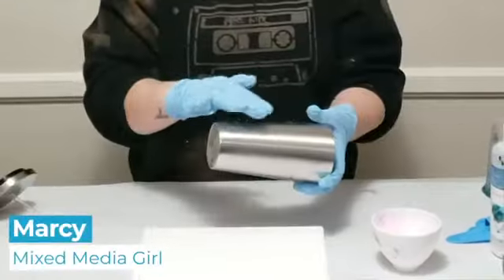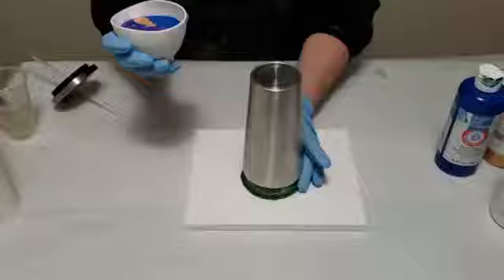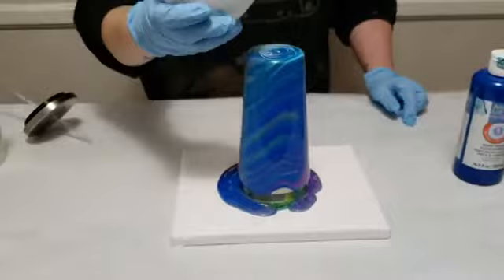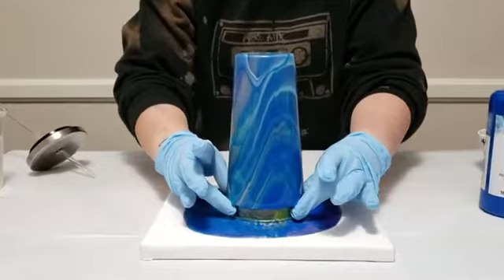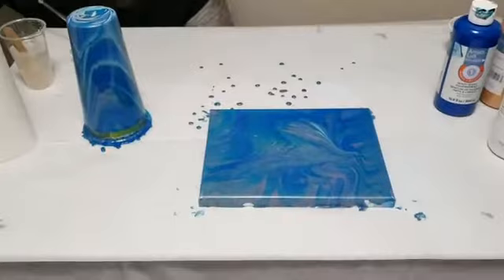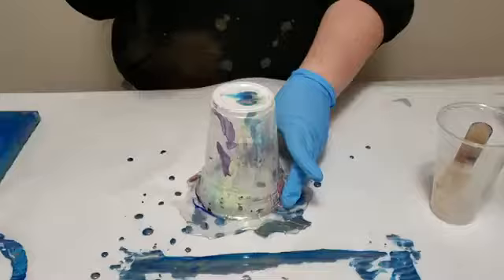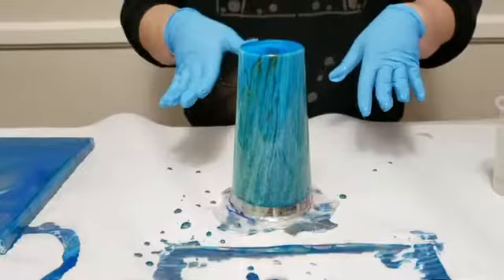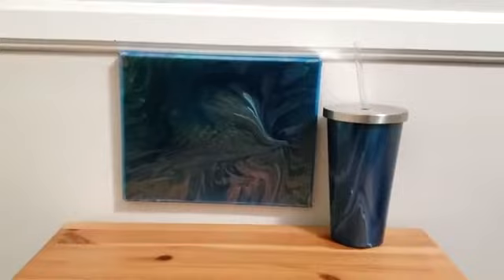How to Paint Pour a Custom Tumbler for Beginners Hometalk